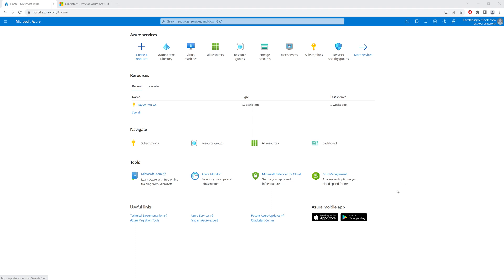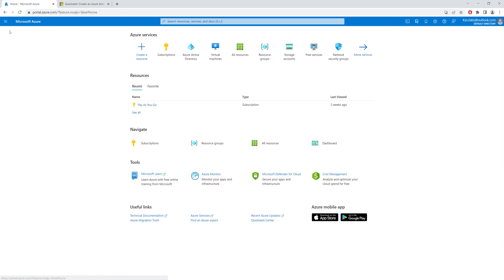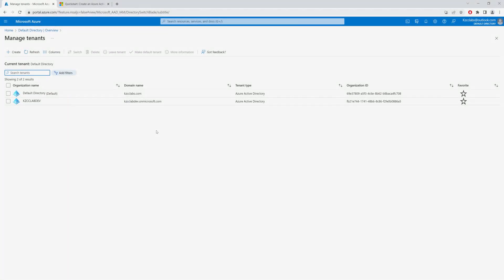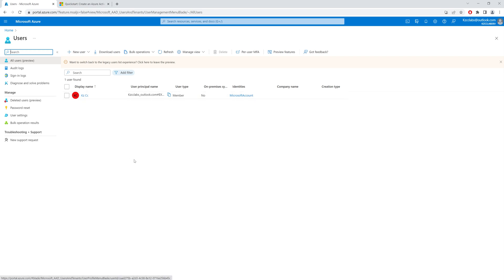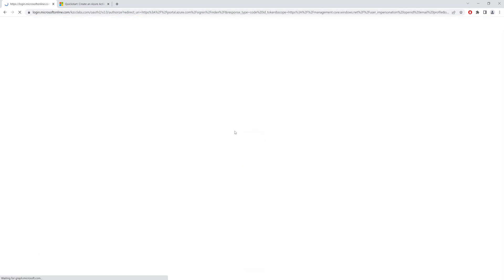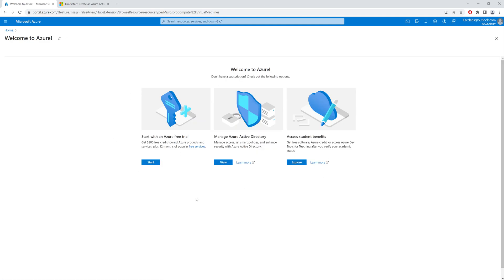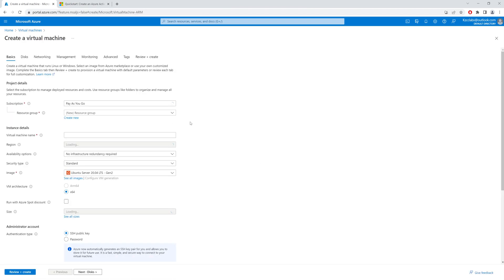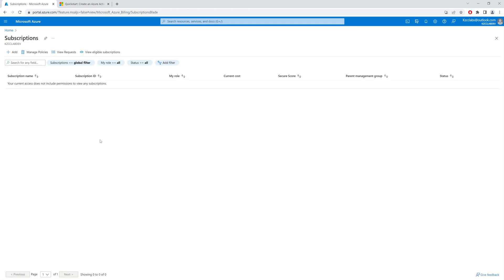Step-by-Step Guide: Creating a Microsoft Azure AD Tenant | Azure Active Directory Tutorial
Detailed Steps on How to Create an Azure AD Tenant on Microsoft Azure.

I will guide you through the step-by-step process of creating your own Azure AD Tenant, including all the essential configurations and settings.

By the end of this tutorial, you'll have the skills needed to create and manage your own Azure AD Tenant.

"AZ-104 - Microsoft Azure Hands on Labs" - Dive into the world of Azure, uncover strategies. Your journey to mastering Microsoft Azure begins here!

1. Descript Video Editor - Elevate Your Editing Game! Descript simplifies video editing for both beginners and experts, enhancing your video content effortlessly. Get started and revolutionize your editing process:

2. Microphone Used - Achieve Superior Audio Quality! Check out the microphone I used to create this video and enhance your audio recording: